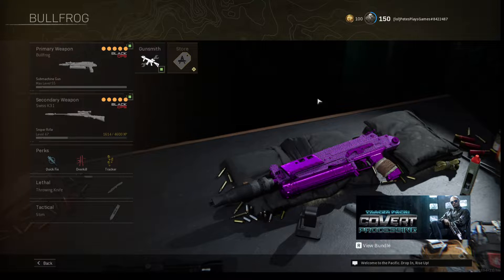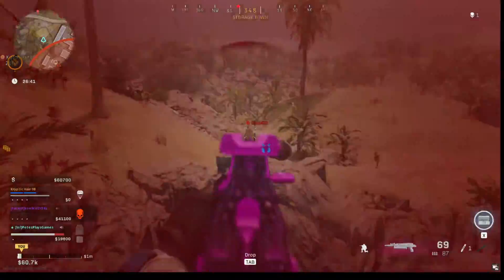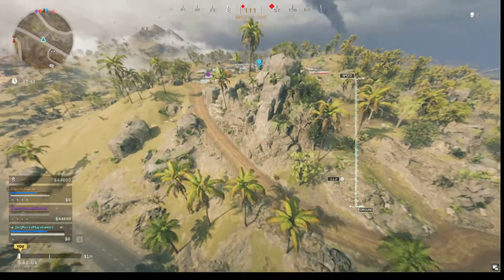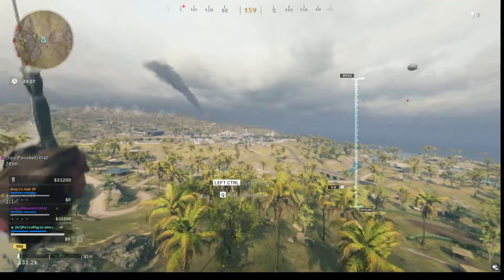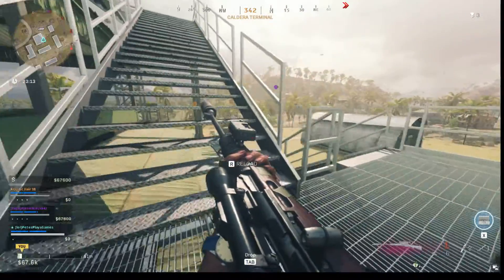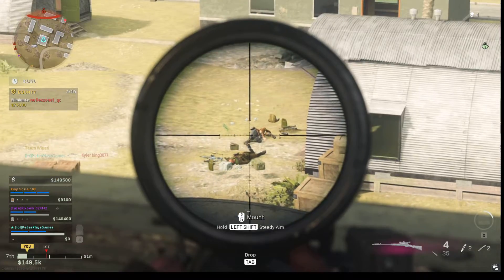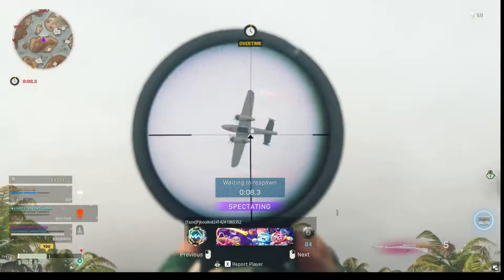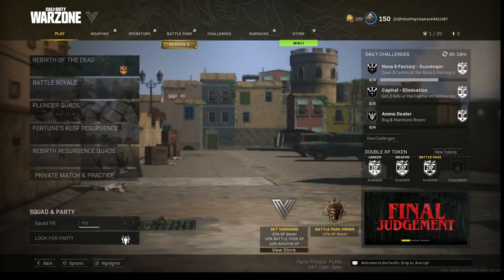Best swissk31 loudout